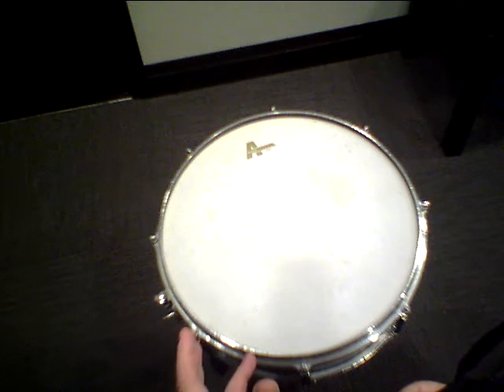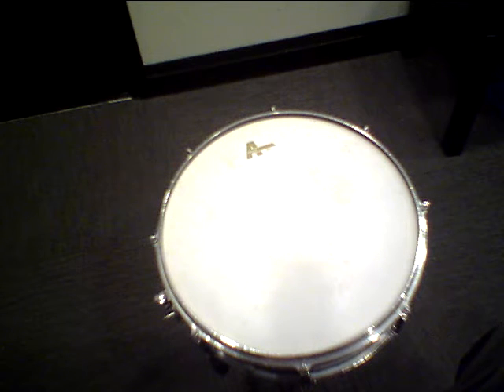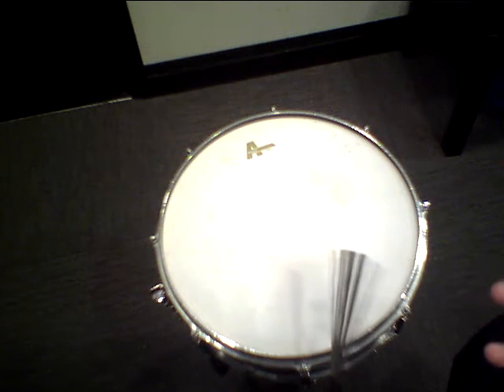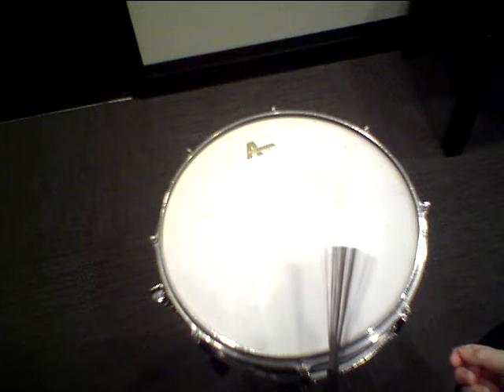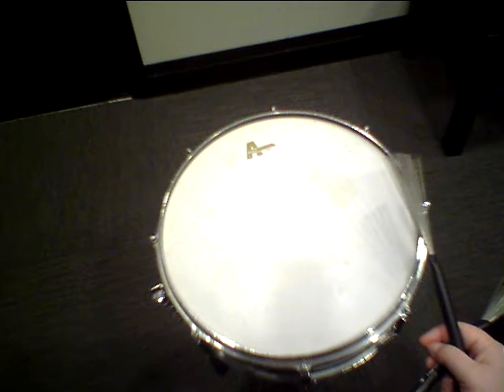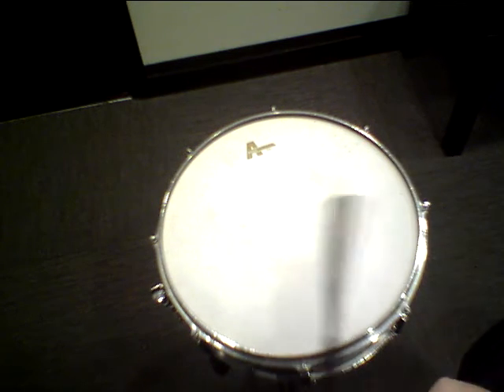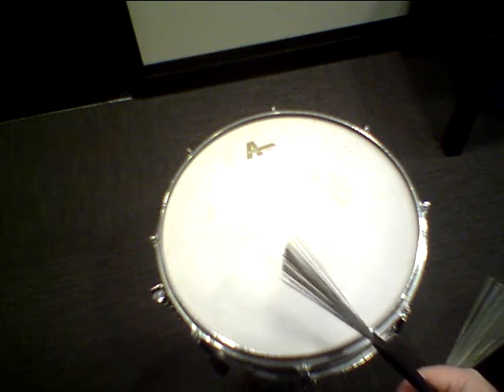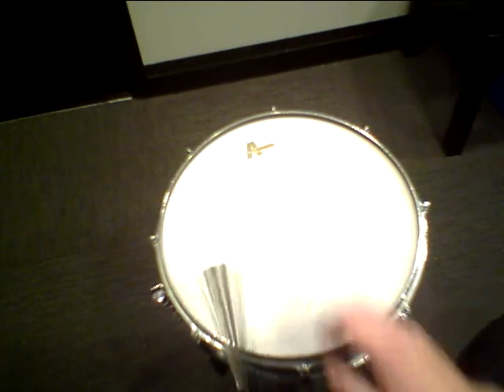Attack drumhead Review